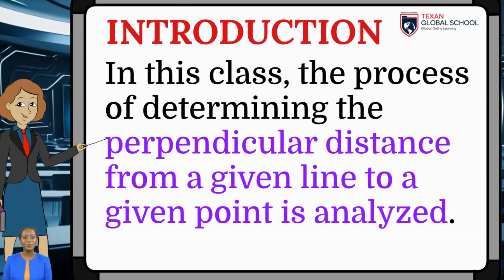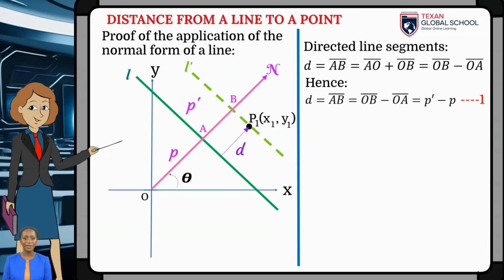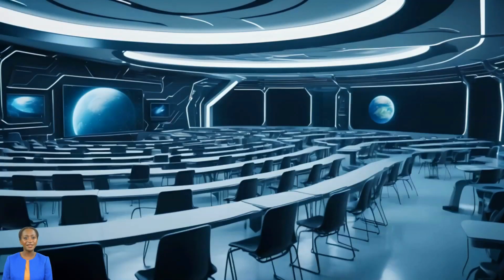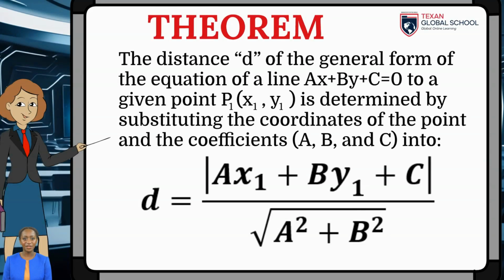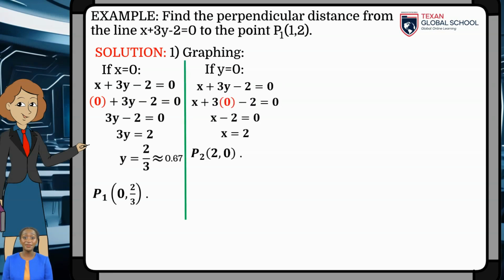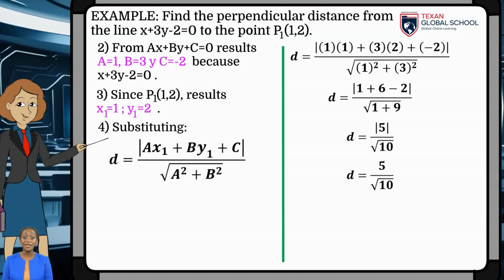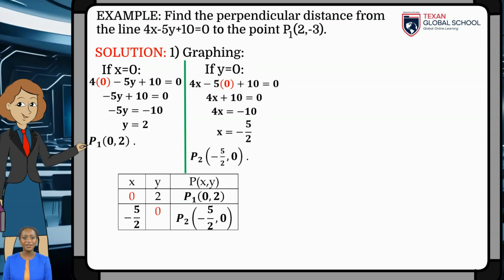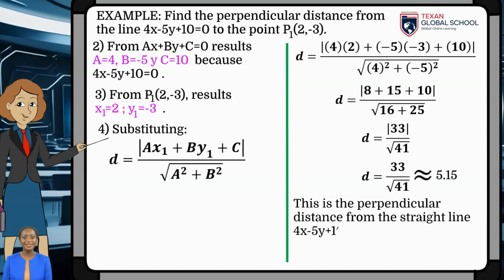Perpendicular Distance from a given Straight Line to a given Point.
In this class, we determine the perpendicular distance from a given straight line to a given point as an application of the normal form.

[00:15] Proof of the application of the normal form of a line
[02:27] Teorema
[03:13] 1st Example
[03:55] 1st Example Graph
[04:50] 2nd Example
[05:31] 2nd Example Graph